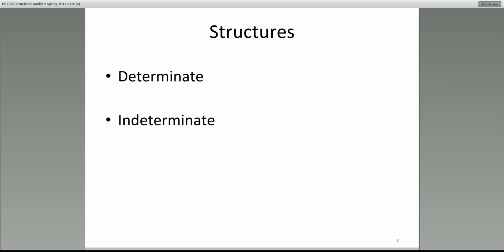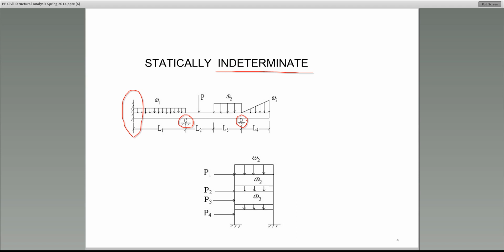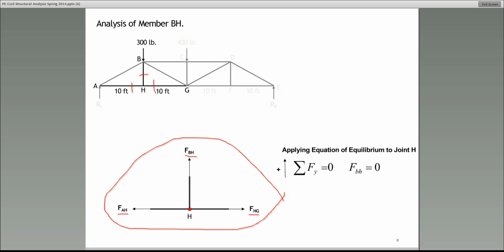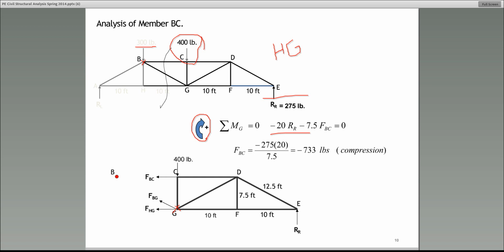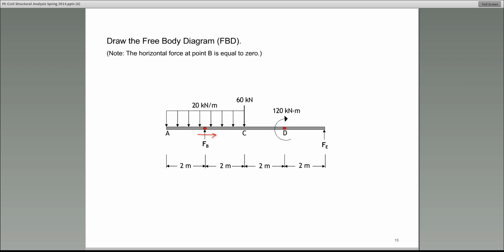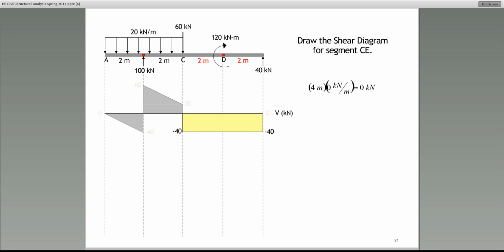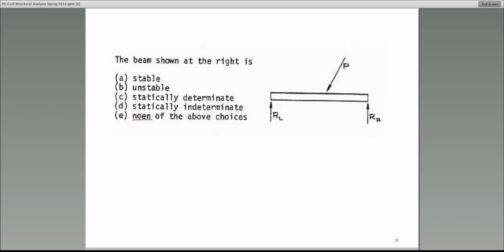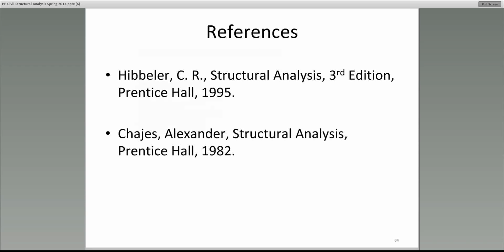Civil Engineering 1/11 Introduction and Structures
I'm hosting a series on Civil Engineering which is sadly underrepresented in the world of video lectures found on line. Enjoy.